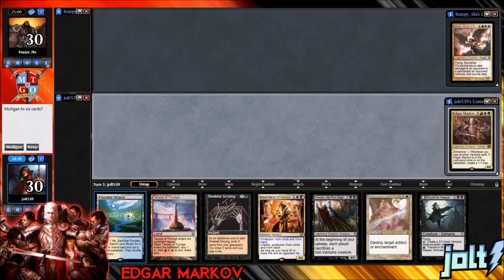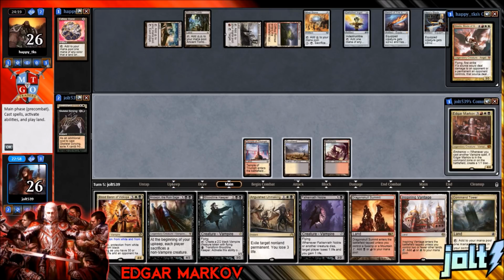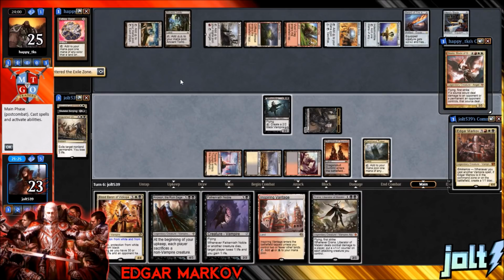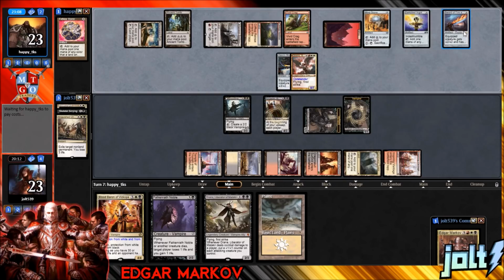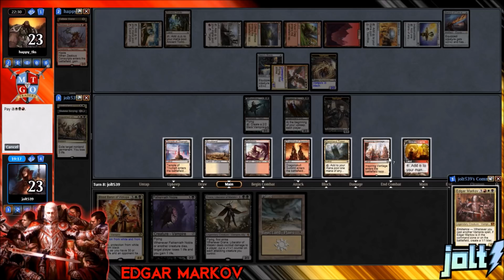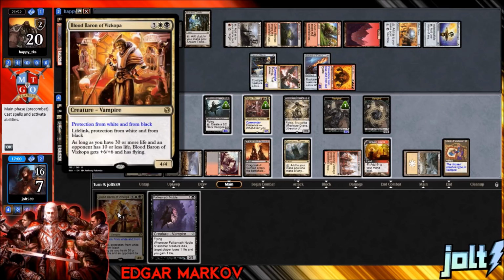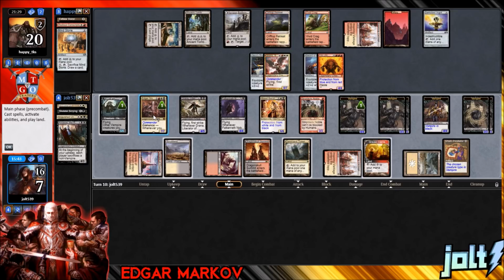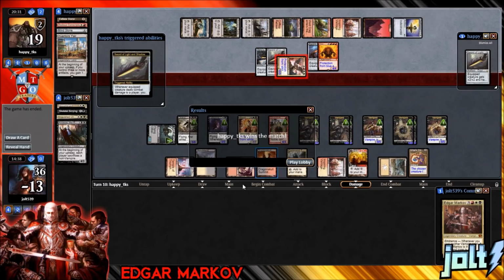Jolt - Commander - Edgar Markov vs Gisela, Blade of Goldnight